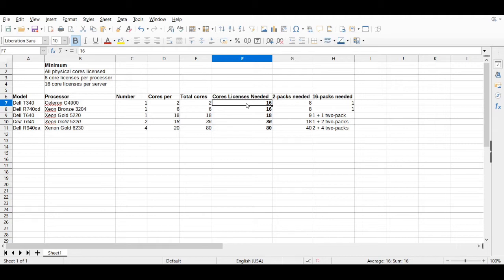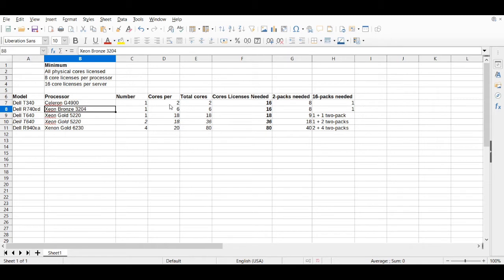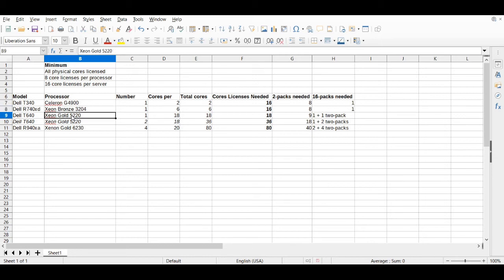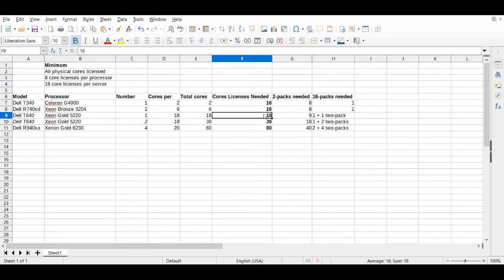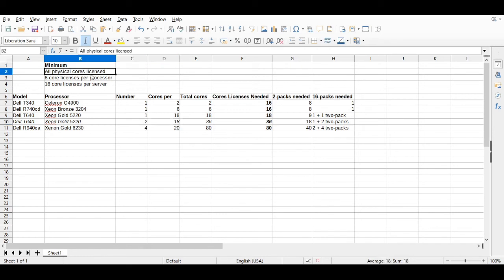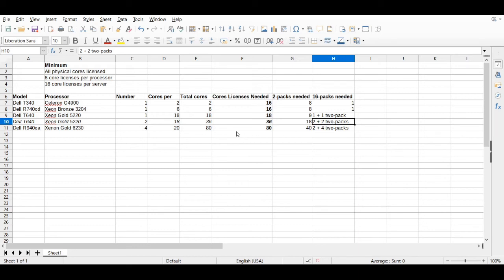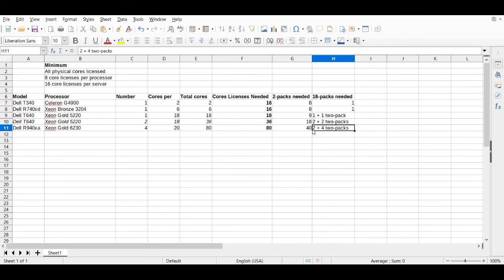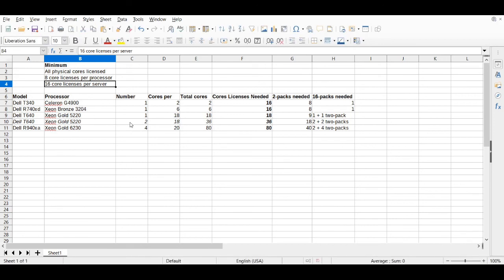How Many Windows Server Core Licenses Do You Need To Purchase?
I answer a view question about purchasing Windows Server Core licenses, and give a few examples of what licensing is needed for a few different hardware configurations.

CORRECTION:  For 80 cores, you would need five 16-packs of licenses.  I had the wrong value in the field on the displayed spreadsheet.